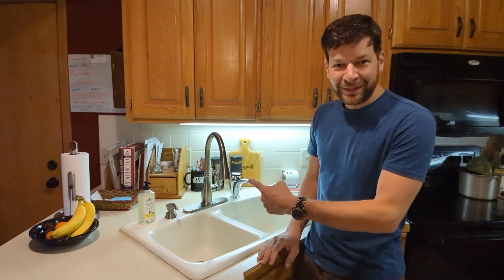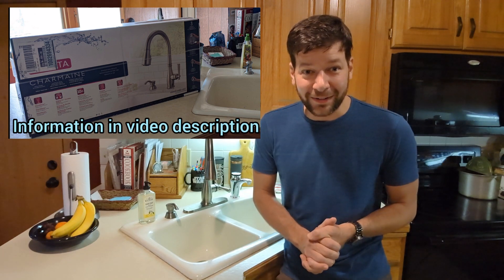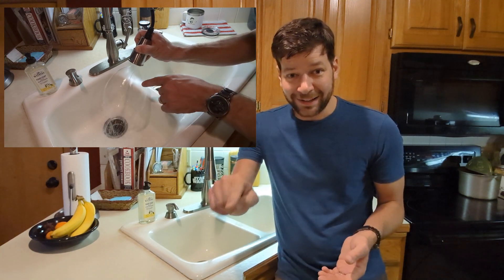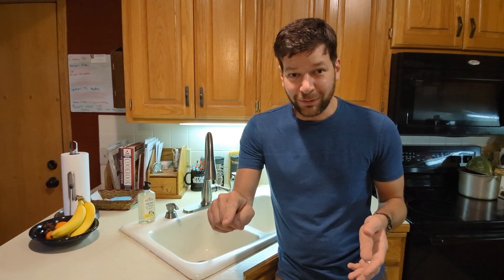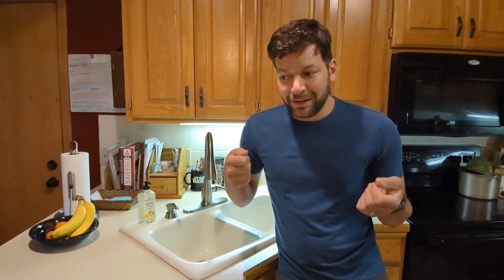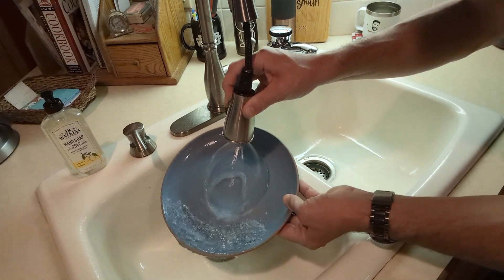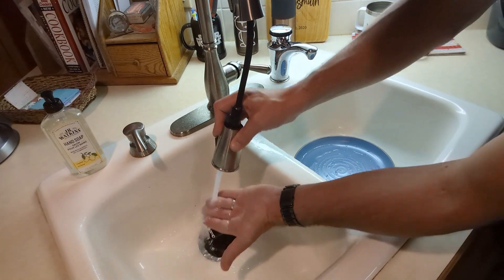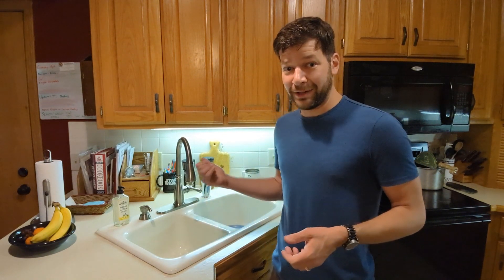Product Review: Delta Faucet with SHIELDSPRAY Technology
Product review of the Delta Charmaine One Handle Stainless Steel Pull-Down Kitchen Faucet.

Item # 4893541
Mfr # 19962Z-SSSD-DST